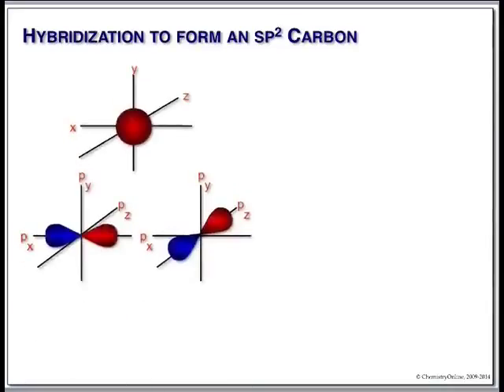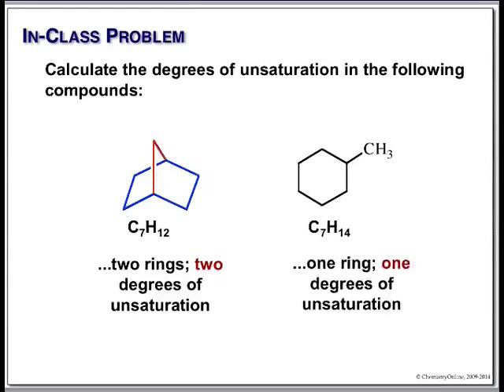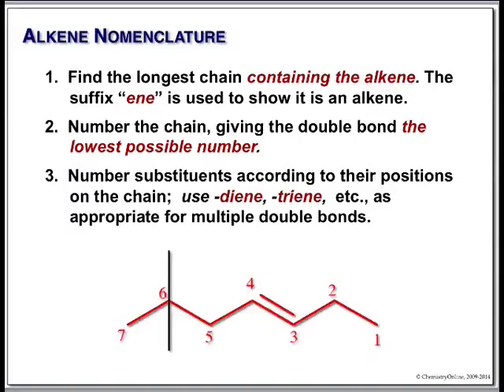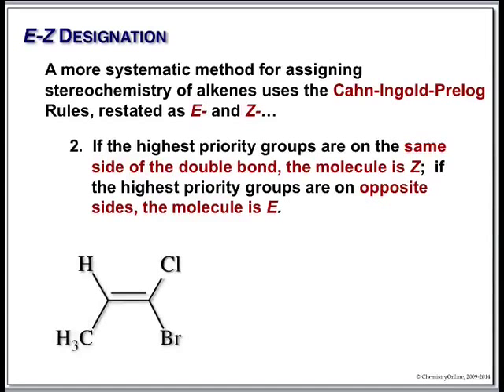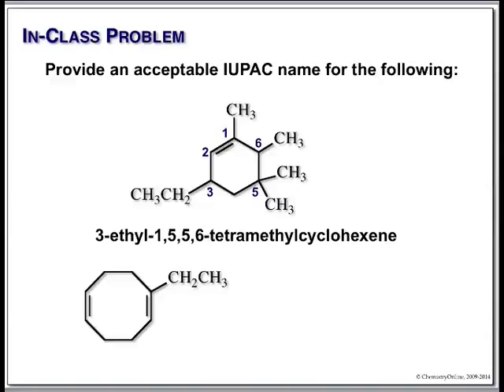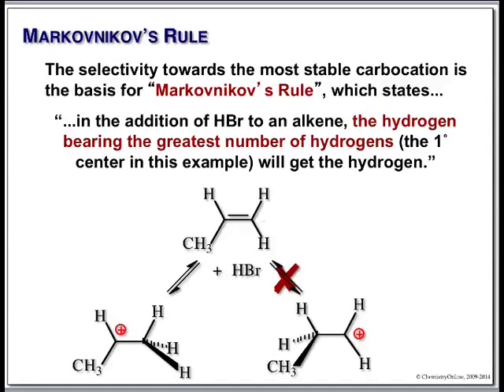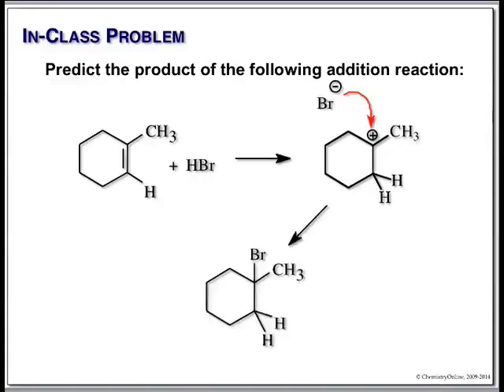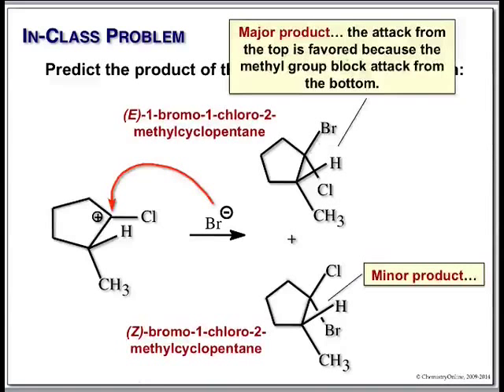Organic Chemistry, Chapter 7, McMurry, Alkenes-I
This is the lecture recording for Chapter 7 in John McMurry's Organic Chemistry, dealing with an introduction to alkenes.